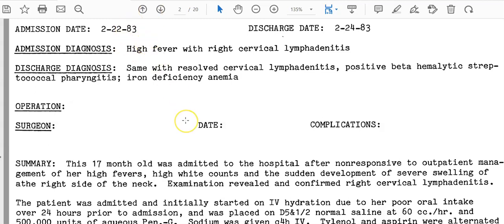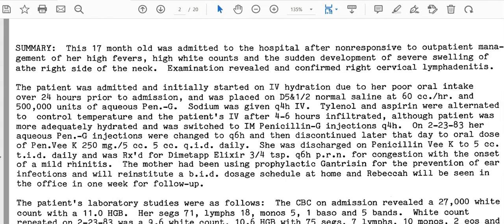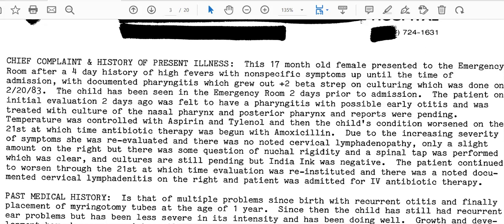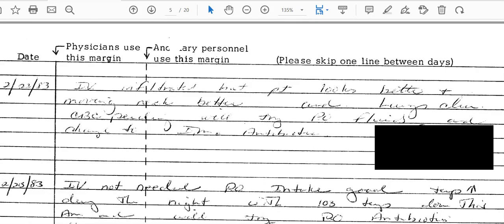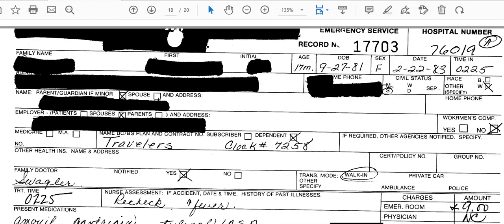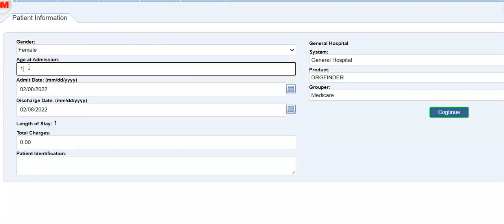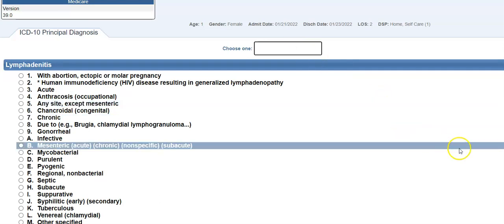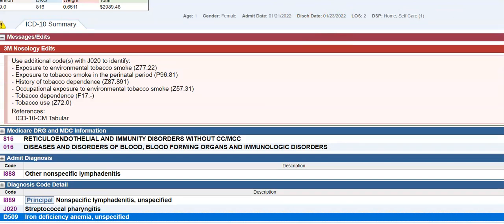How to code an inpatient surgery case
In this video, I illustrate how to code a pediatric inpatient account using 3M